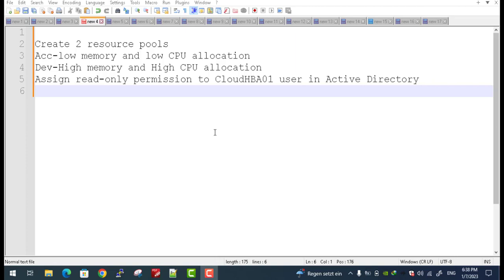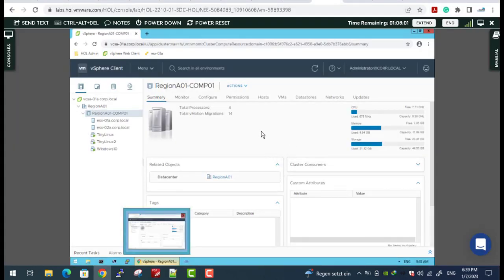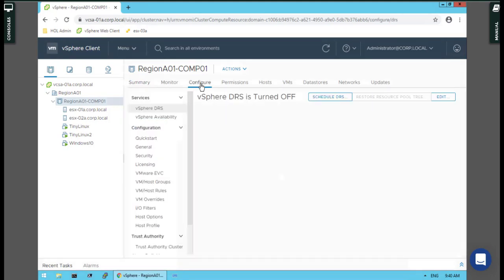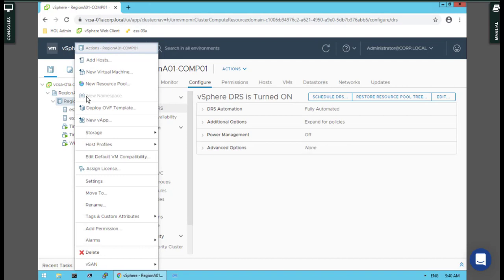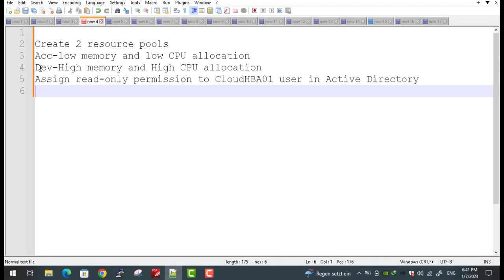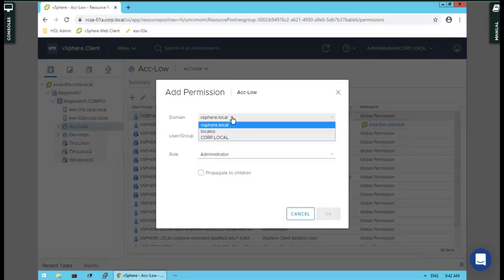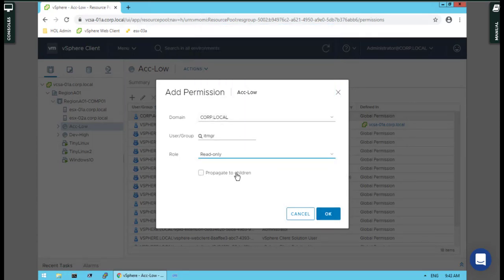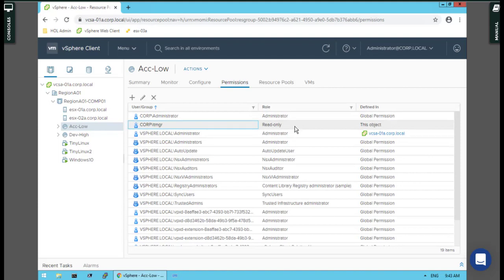VCAP DCV Deploy Q4